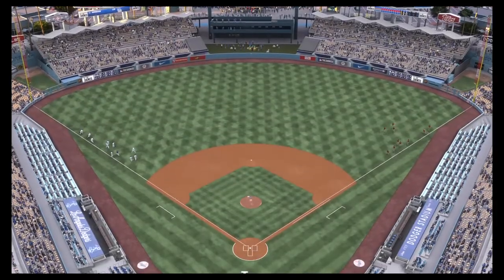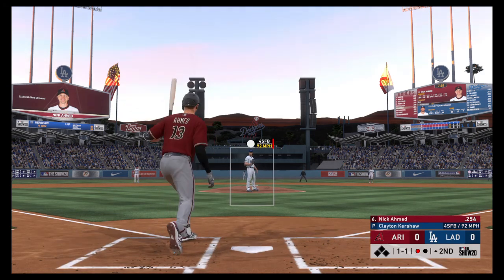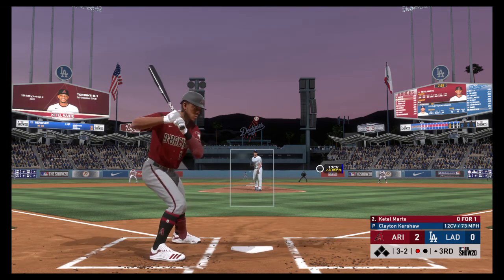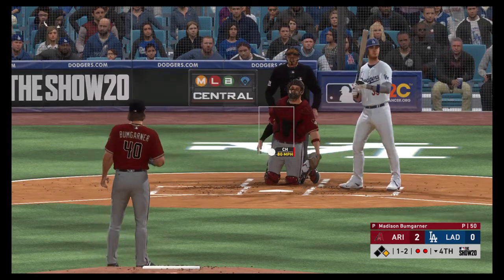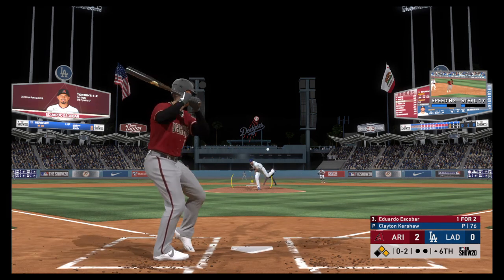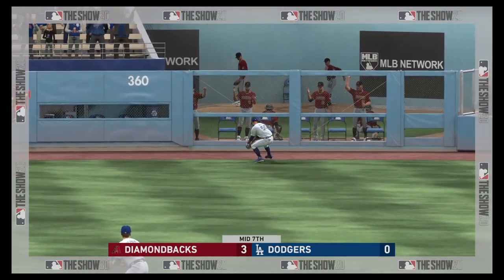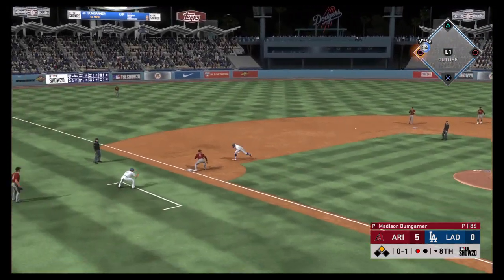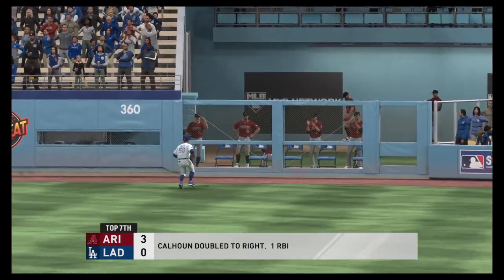2010年代を代表するエース対決‼️ ダイヤモンドバックス対ドジャース MLB® The Show™ 20 20200327142246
昨シーズンまで所属したジャイアンツで3度ワールドシリーズ優勝を経験したバムガーナー‼️同じナ・リーグ西地区のライバルであるドジャースとは幾度となく対戦し、中でもカーショウとのエース対決は2010年代を代表するものでしたね⁉️
そのバムガーナーは2020年の今シーズンからは同じナ・リーグ西地区のダイヤモンドバックスへ移籍‼️
そんなバムガーナーがドジャース相手に先発登板‼️勿論対する先発投手はカーショウ‼️
結果はいかに…。